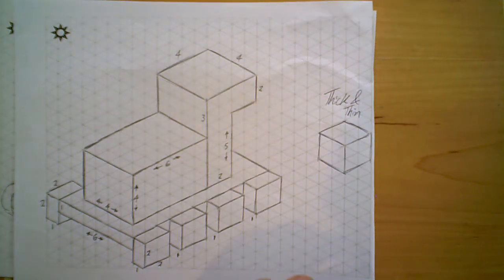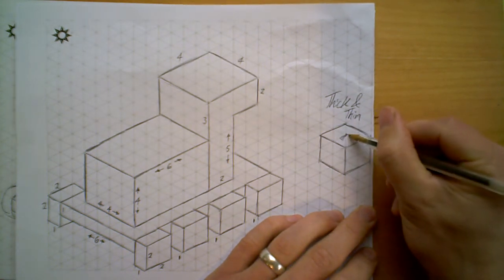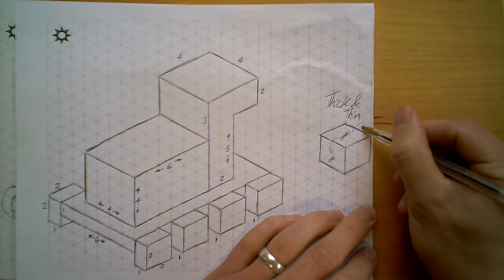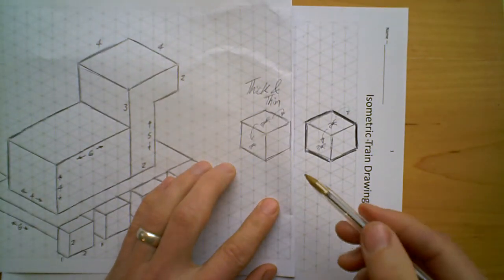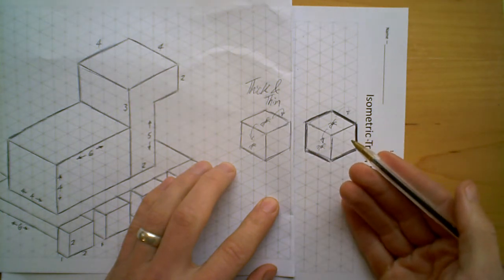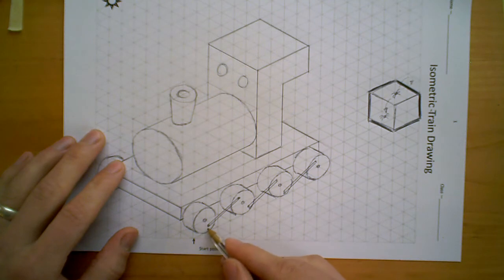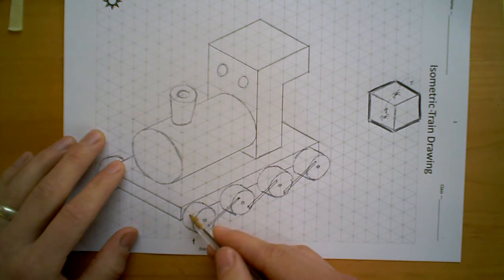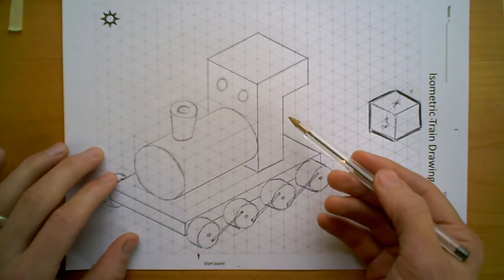Isometric Train Part 4 - Thick & Thin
Explanation of how to Thick and Thin the train